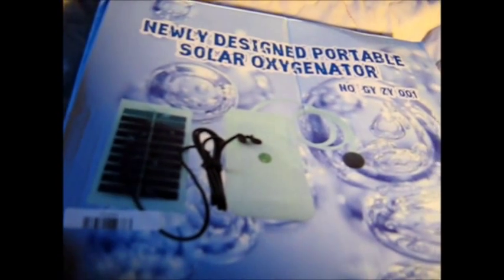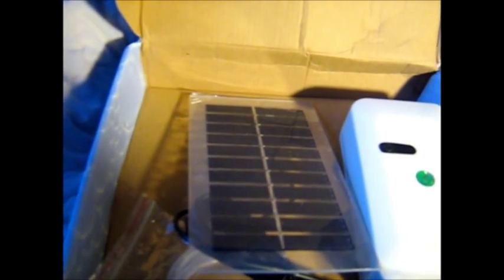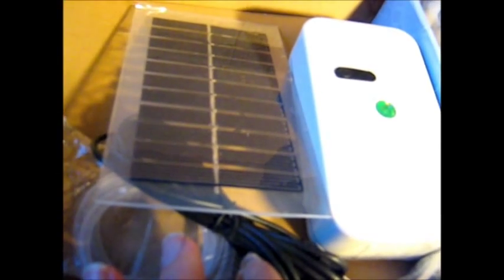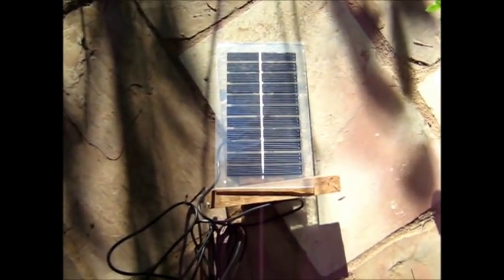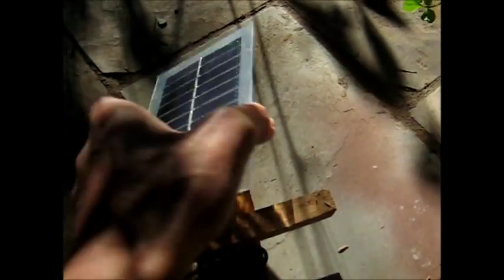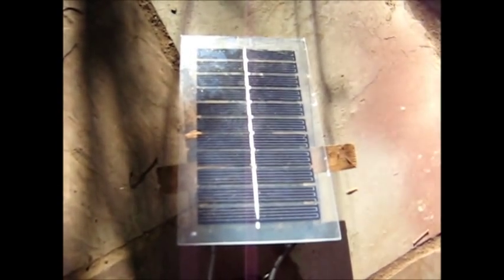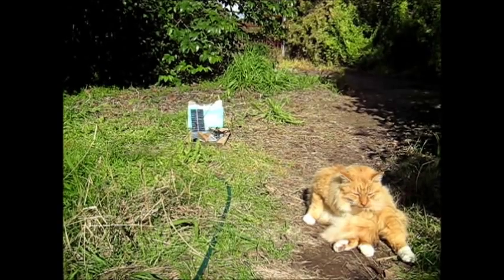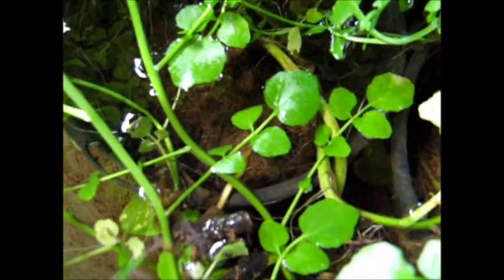Growing Watercress with Solar Electric Air Pump ☀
☀ Here I am demonstrating how to set up a solar-powered water aerator pump to oxygenate the water in which your indoor watercress is growing. Do try it, as it's lots of fun!

☀ There are two types of solar-powered water pumps available on eBay:

☀ The solar-powered fountain pumps only circulate the water, so would not be sufficient to actually aerate the water enough for the needs of watercress. They are fun, though, and you might like to play around with them, anyway.

☀ The solar-powered water AERATOR pump is the type of pump that you really need. Used with an airstone, it will cause bubbles and sufficiently aerate and oxygenate the watercress pond so as the water will not go stagnant.

☀ The solar-powered water aerator pump will not work at night-time, so you could turn on a pump run from the mains, during the night, if you want the aeration to run non-stop. However, water should not go stagnant, overnight, if it is being oxygenated sufficiently all through the daylight hours.

☀ Your solar-powered water aerator pump should work okay, on a window sill, indoors, if there is sufficient sunlight to power it. They could also be set up okay on a balcony or verandah.

☀ Watercress plants most definitely do not thrive in stagnant water. The roots and stems will ROT and, even if you change the water, every day, they may still be miserable and won't do well if the water is not oxygenated with an airstone and pump. Also, stagnant water can attract pesky mosquitoes!

☀ So consider a solar-powered water aerator pump. They are quite cheap, and available on eBay. I do not know how many hours of use it would take to get the money back from your investment, but it should be fun to experiment with this, and to work towards self-sufficiency.

☀ l can finally declare my watercress-growing experiment 100% successful!! (I kick myself, now, for not knowing about it sooner, as I could've been growing my own healthful and delicious watercress leaves, at home, for years and years!)

☀ Some weeks ago I set up some watercress to grow, in a large basin of water--half flat spring water, and half tap water. It's done very well, and is now growing up and over the sides of the basin.

☀ It should now be possible for me to do this on a larger scale. In theory, I can now produce fresh watercress in my bathtub, as there is quite enough light in the bathroom. Since flat springwater is so expensive,  I could add a teaspoon or two of garden lime to the water in the bathtub. That should keep it nice and alkaline, as watercress, in nature, flourishes in "chalk streams"--the water run-off from limestone quarries. The aquarium pump and airstone I have, at present, would be of quite sufficient size to keep the water in a bathtub fresh, aerated and non-stagnant.

☀ Maybe I'll get an old bathtub and put it on the verandah? The fibreglass ones they make, nowadays, are light and easy to carry. Elsewise I could set up a heavy old enamelled metal bathtub in the garden somewhere. A solar-powered pump would mean no electricity co$t$ whatsoever!

☀ Remember:

☀ Watercress requires sufficient light.

☀ It prefers alkaline conditions. So use non-carbonated spring water available from your supermarket. (I have used 100% springwater successfully, but even 50% springwater would probably be okay--making up the other 50% with tapwater.) Or experiment with small amounts of garden lime added to the water.

☀ Watercress enjoys circulating water. So use an aquarium pump and air stone to circulate the water and keep it fresh and aerated. Solar-electric pump means free electricity!

☀ Plant the rooted pieces of watercress--available from your supermarket--in pots of coarse sand or gravel. You can also put some large pebbles under the pots to increase water circulation underneath a little. (BTW, some Asian shops sell true watercress seeds in their gardening seeds section.)

☀ Submerge pots in the spring water. The plants will be anchored by their roots in the pots; but will be happily growing ABOVE the water. Just as they do in streams.

☀ Do NOT allow watersnails into your watercress pond, as they can carry liverfluke, which are harmful to humans. So no grabbing watersnails from your aquarium and adding them to the watercress tub! (I found a live SLUG in the bunch of watercress I bought from Woolworths, last week! And slugs, snails and watersnails can carry fluke which are harmful to humans if ingested!)

☀ It's fun to try this, anyway. So get the kids to have a go! (And remember, watercress contains more  vitamin C than oranges; more calcium than milk; and more iron than spinach!)